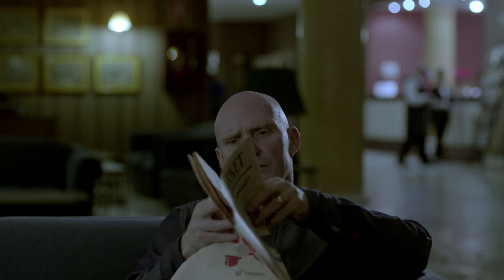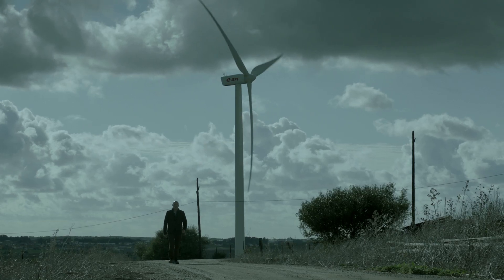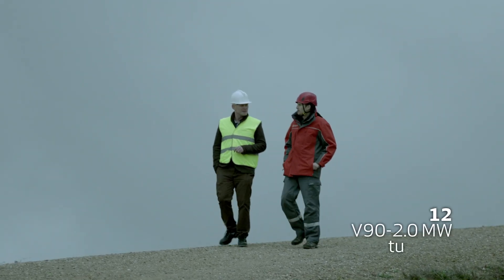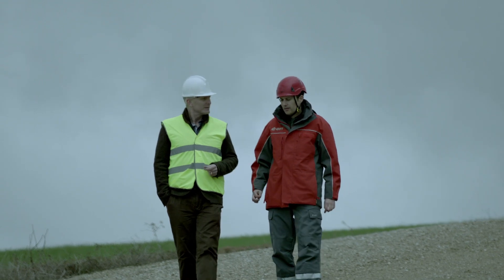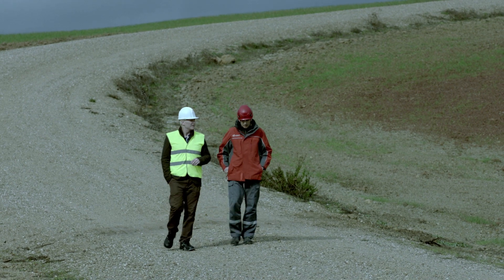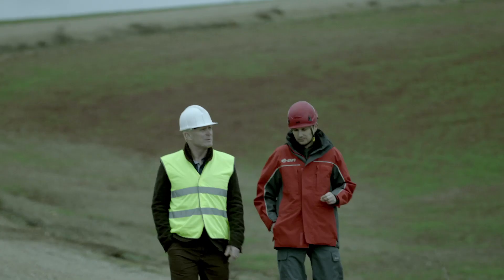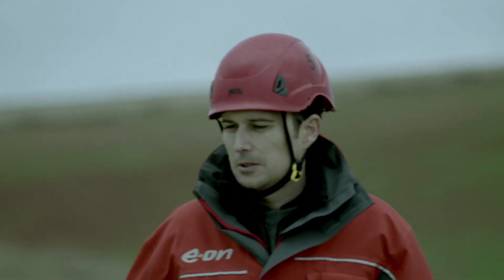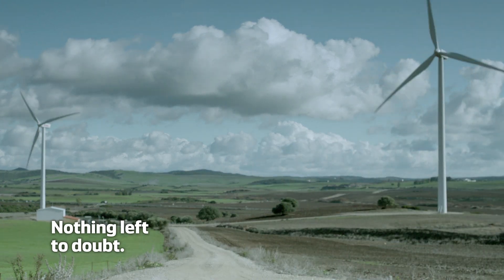Lost Production Factor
The 2 MW-Class has an average Lost Production Factor no one in the industry can match -- just 1.8%